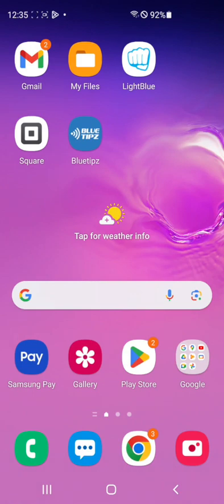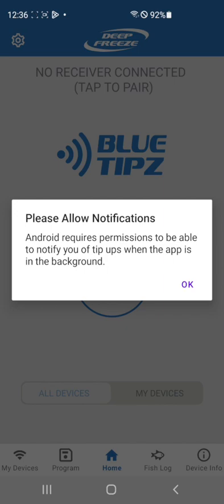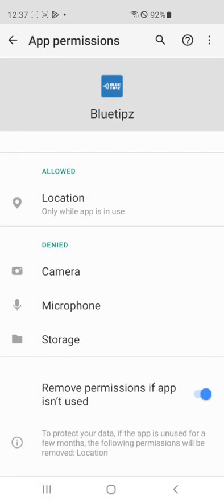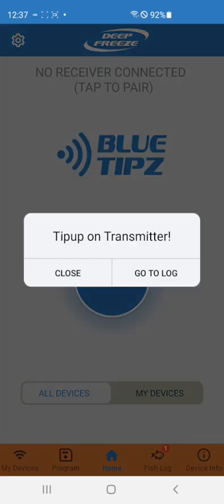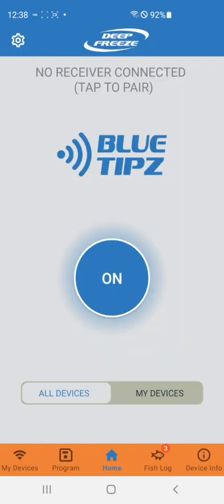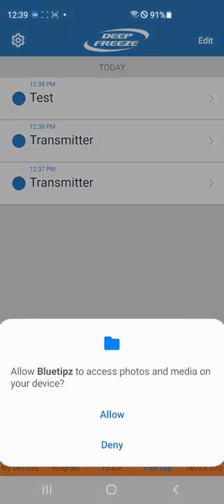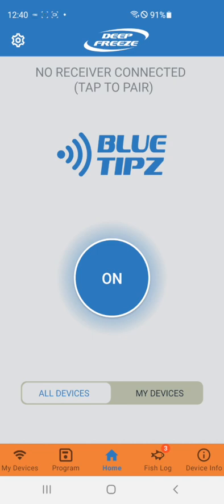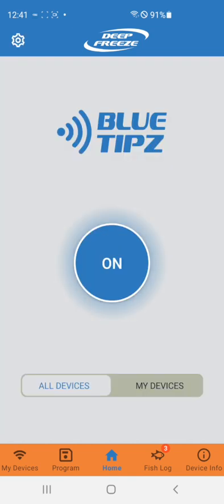BlueTipz on Android--Getting Started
New and existing BlueTipz users, these Settings are VERY important within the BlueTipz app in order to ensure your Notifications are being sent reliably.